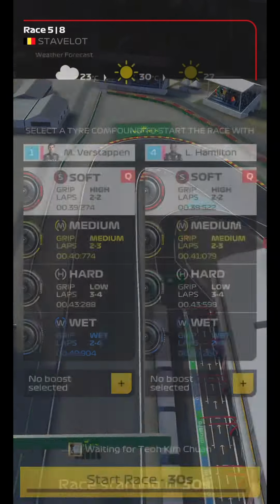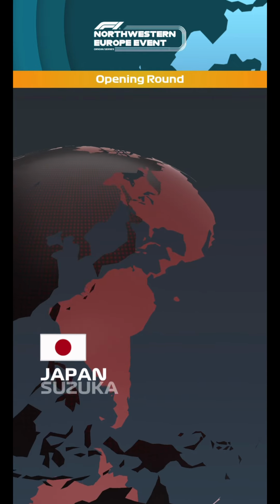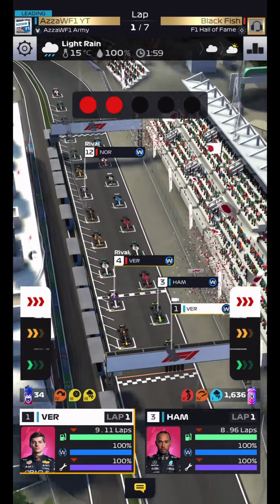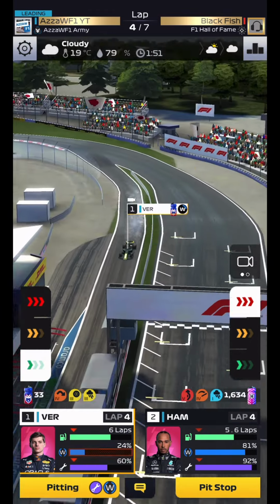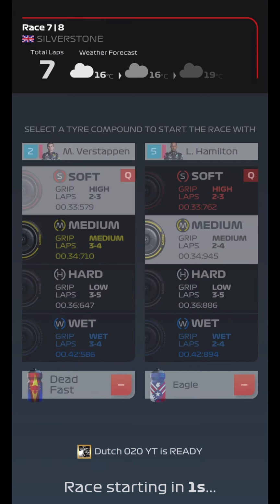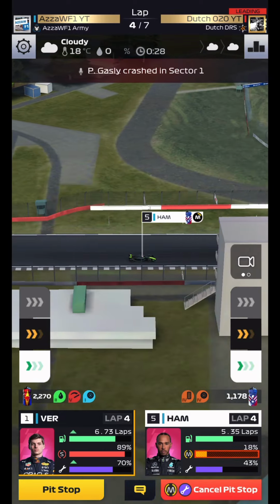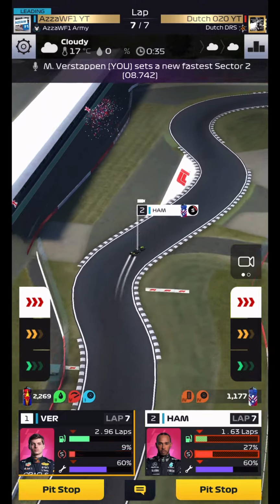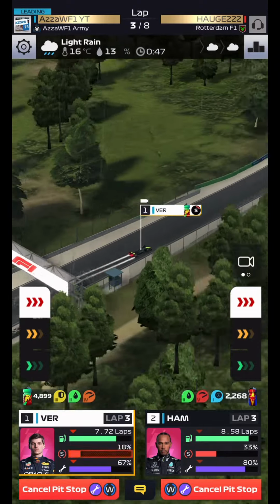Finishing in Style!! | Northwestern Opening Round Part 2 | F1 Clash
We give you a cheeky part 2 of Opening Round so you can check out the last few races!